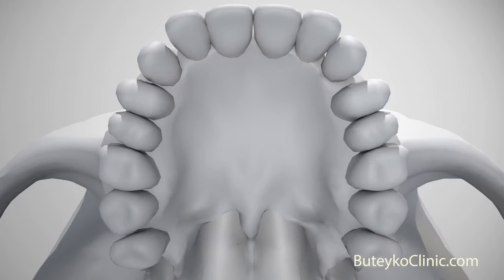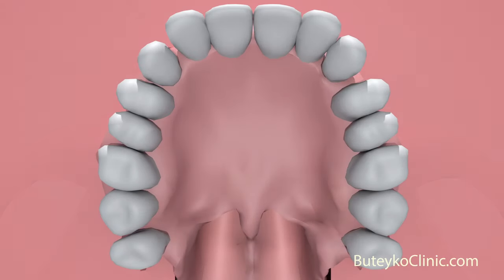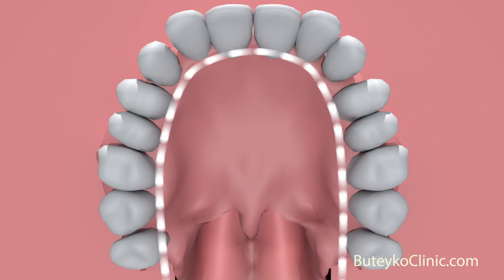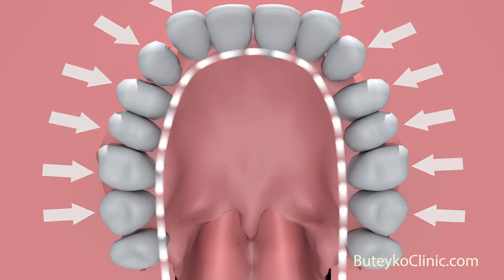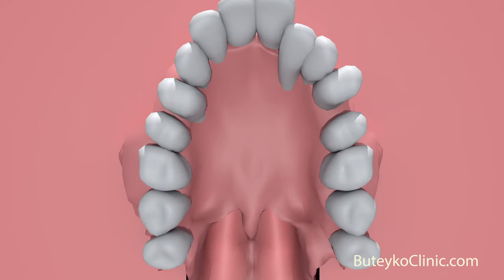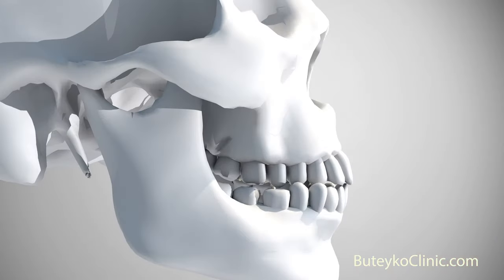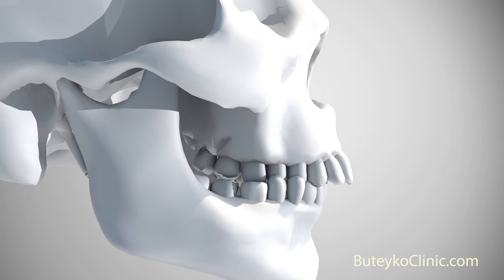How does mouth breathing cause crooked teeth? by Patrick McKeown